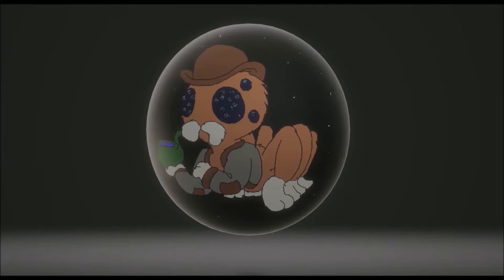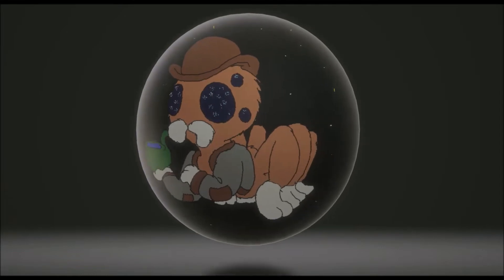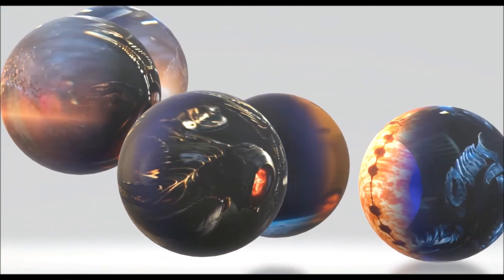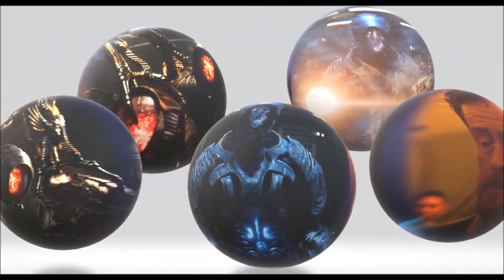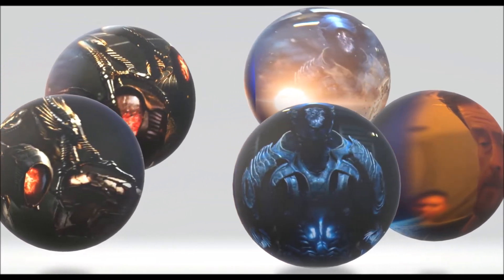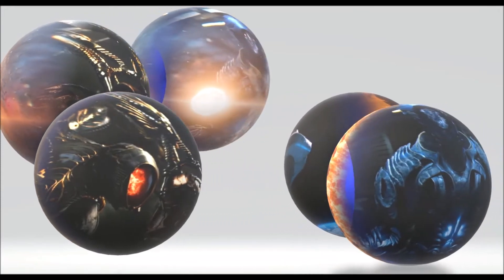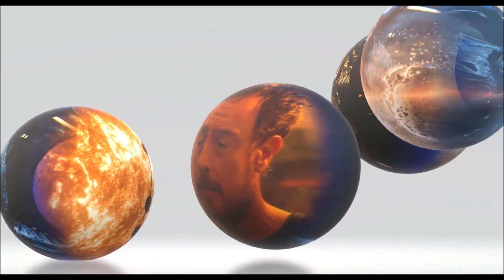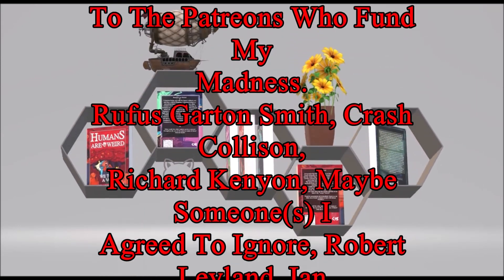Lost in Space Season 3 Episode 4 – Nothing Left Behind – Hope is the Point, Sacrifice is the Moto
Hey! The books are moving well on Amazon and now have 150 reviews and ratings! If you bought the book and enjoyed it, it would really help me out if you leave a quick star rating on Amazon. A review would be great but just stars would be a huge boost !

QUICK NOTE: RE: everyone who asked. The book is available in Amazon regions US-UK-DE-FR-ES-IT-NL-JP-BR-CA-MX-AU-IN. HOWEVER The above link only takes you to the US Amazon site. The one indicated by the .com ending. If it says "not available in your country" that just means that you need to click over to your Amazon region.

Of course if you want a signed first edition you can email me at the email on my website and I can ship you a signed Author copy of the first edition for the same price as the crowdfunding campaign $35 domestic and $50 overseas. I'll do that until I run out of extra books.

For a chance to let me break your heart Check out Amazon Here for "Dying Embers"

Humans Are Weird; I Have The Data. Products from Betty's Booty (teespring.com)

Thank you all so much for your updoots and feedback. It gives me the will to go on.

Tea refuses to buy itself and the more time one has to spend on a day job the less time there is for befuddled aliens. Betty Adams on SubscribeStar

Follow Betty Adams at any of these other links!

"Humans are Weird: I Have the Data"

Monty Python meets Star Trek in this book of human absurdity.

"Humans are Weird: We Took a Vote" - Avaliable on Indiegogo